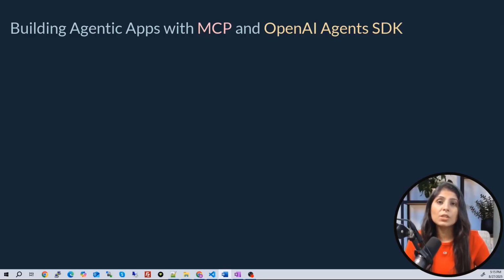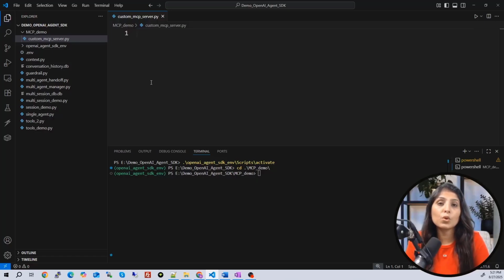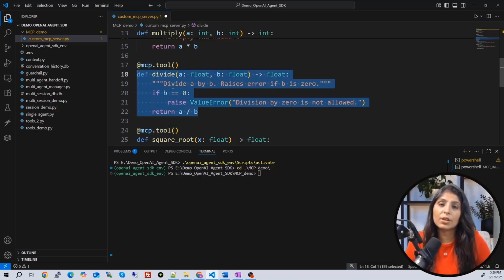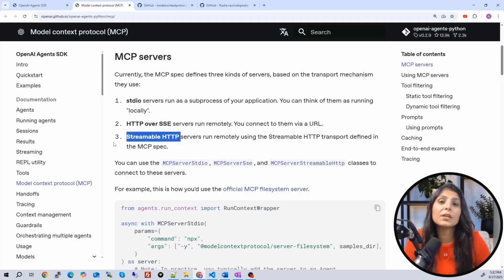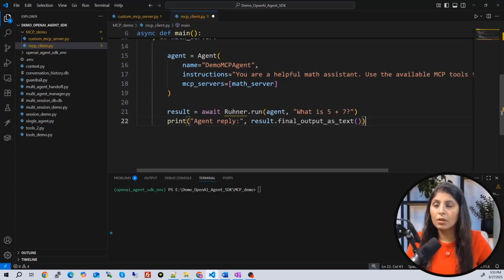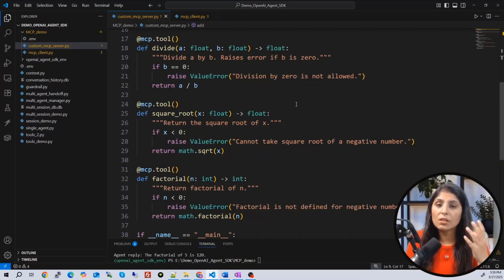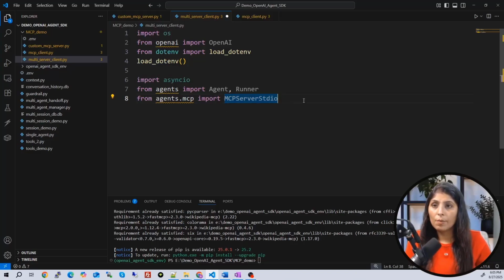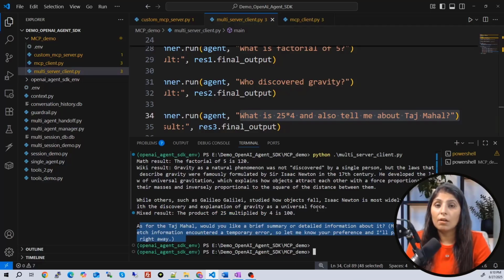How to Use MCP Servers with OpenAI Agents SDK | Step-by-Step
Learn how to use the **Model Context Protocol (MCP)** with the **OpenAI Agents SDK** in this hands-on Python tutorial! 🚀

In this tutorial, we’ll start by setting up a Python environment and then create a **custom Math MCP server** with tools like add, multiply, divide, and factorial. After that, we’ll connect the server to an **OpenAI Agent** and explore how to:

✅ List and use available MCP tools
✅ Call tools like `add(5,7)` and `factorial(5)`
✅ Use multiple MCP servers together
✅ Understand async/await in Python for MCP communication
✅ Run your MCP server locally and extend it to the cloud

This step-by-step tutorial is perfect for developers who want to integrate **MCP into AI agents**, build custom tools, and explore advanced agent workflows.